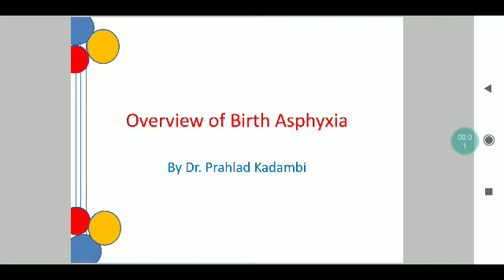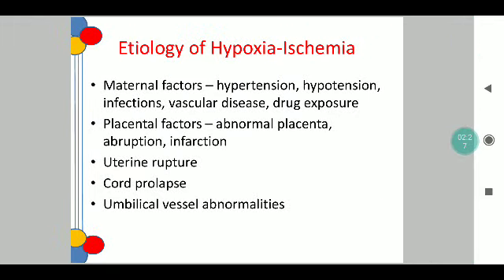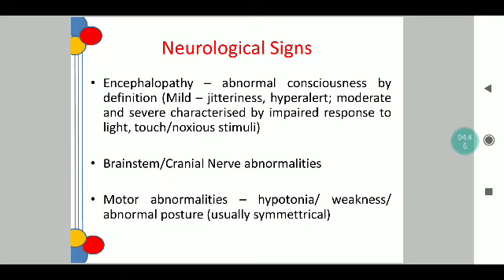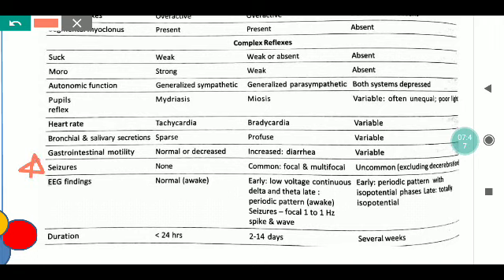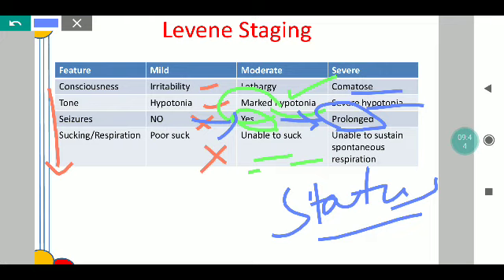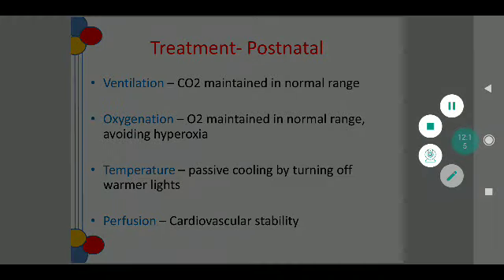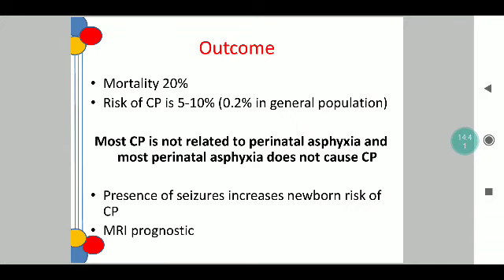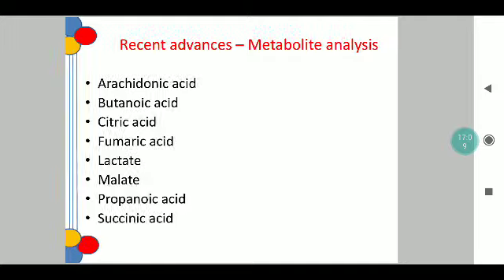Birth Asphyxia - A Brief Overview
A short presentation to give a brief overview on perinatal asphyxia - definition, etiologies, classification, investigative strategy, prognosis and highlighting the recent advances